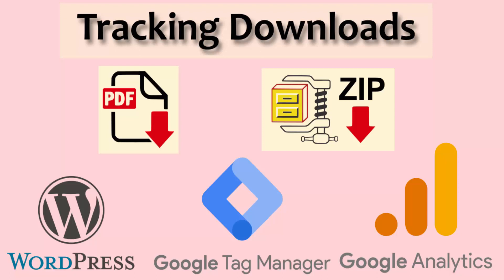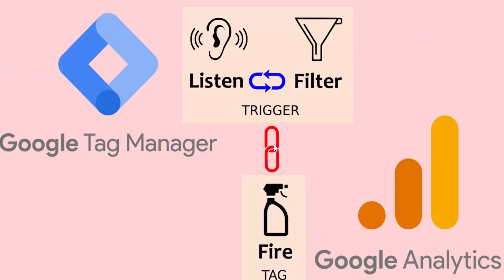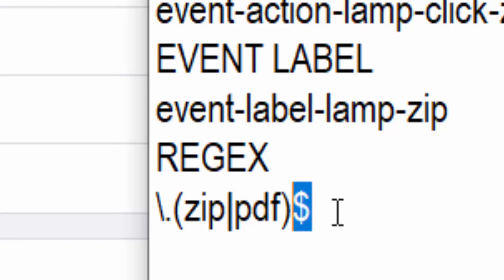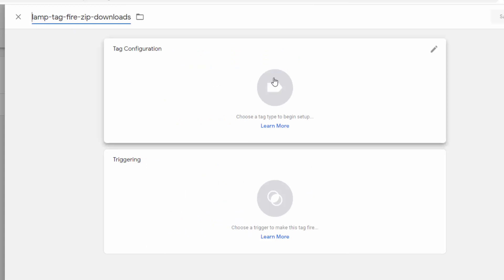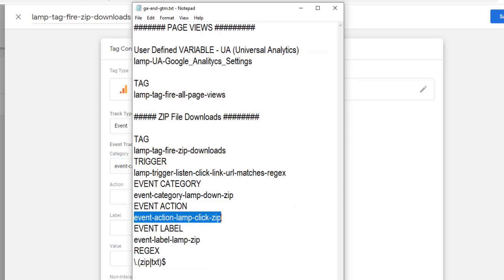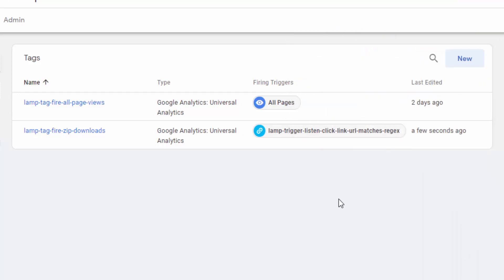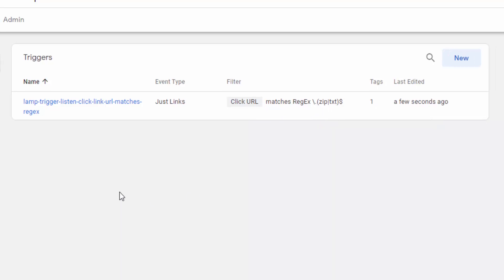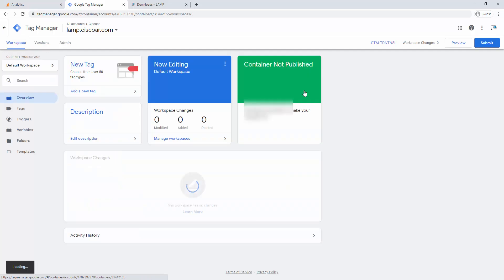Tracking downloads of zip files with Google Tag Manager and Google Analytics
Downloading files from websites is quite a common task nowadays, step-by-step guides on pdf format, Power Point presentations, software, packages, pictures and digital art, and the list can go on an on, that truly is what sets apart websites from traditional publications like magazines or newspapers, everything is fine from the point of view of visitors, now, for the websites creators an additional responsibility has been created, we’re talking about how to track downloads?
Fortunately, Google Tag Manager and Google Analytics can help you to track how many times your files have been downloaded, you can filter these files using regular expressions, all of this and more will be covered on this video.